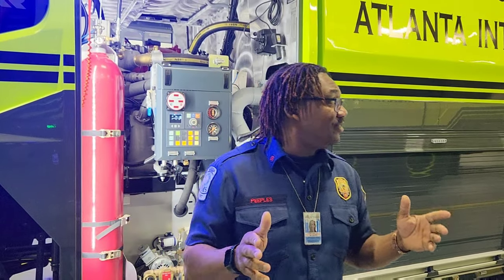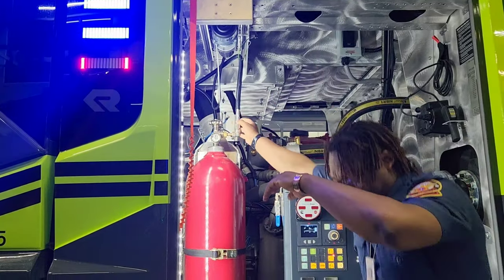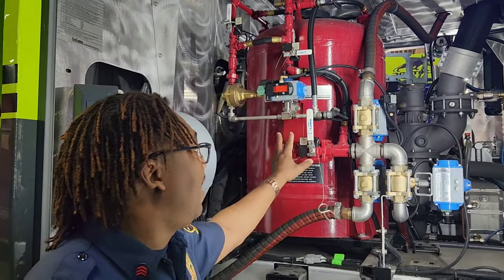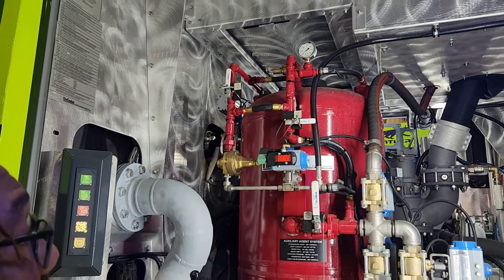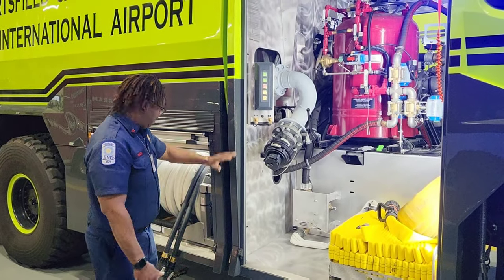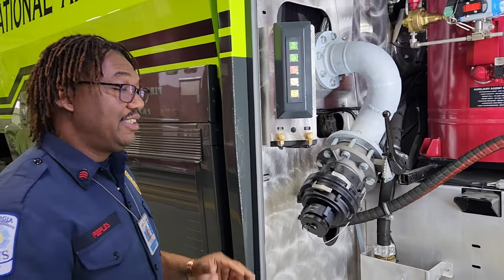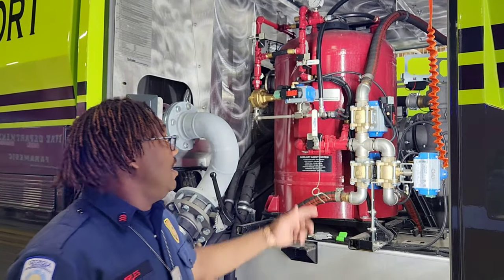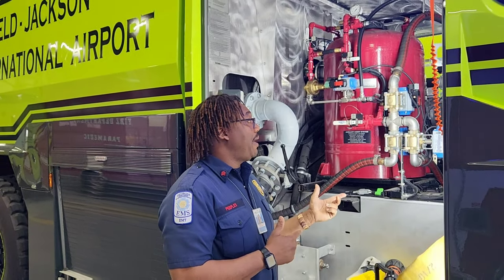AFRD TRAINING (Fluffing the Dry Chem System on a Rosenbauer Panther 6X6)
ARFF TRUCK Dry Chemical System Fluffing